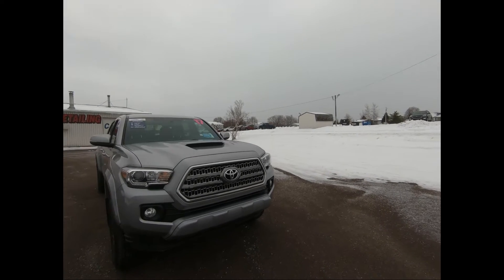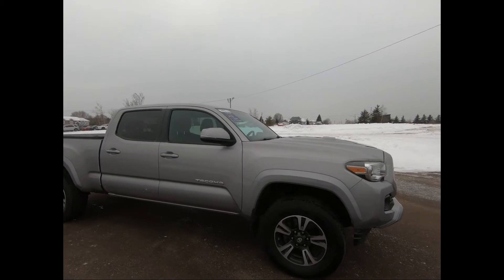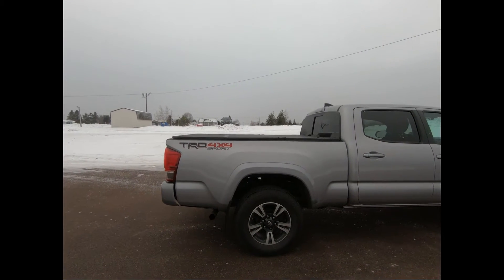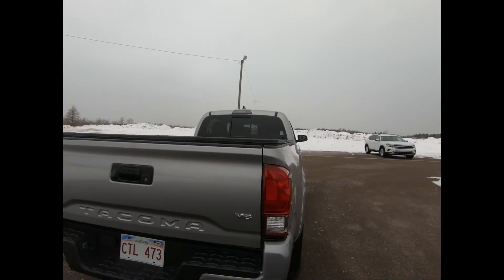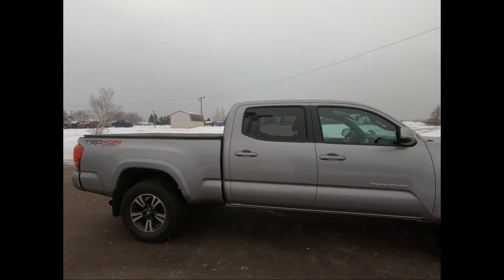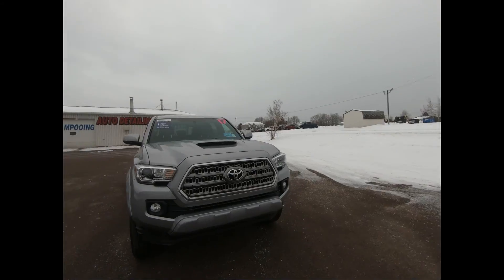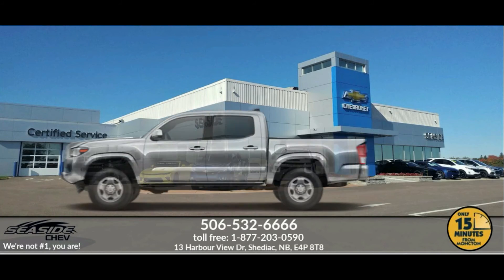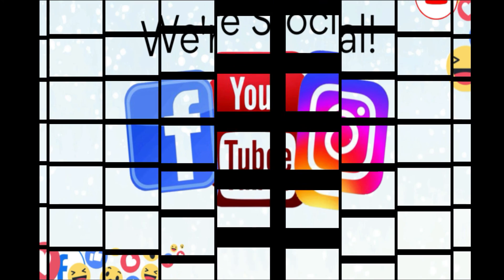2017 Toyota Tacoma